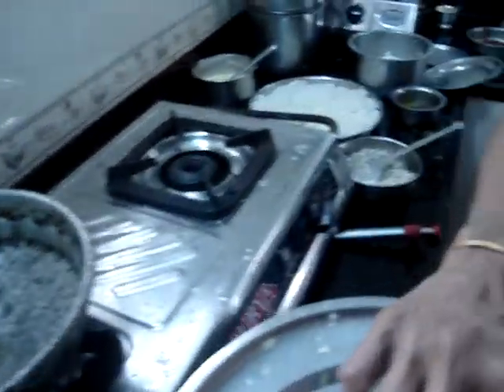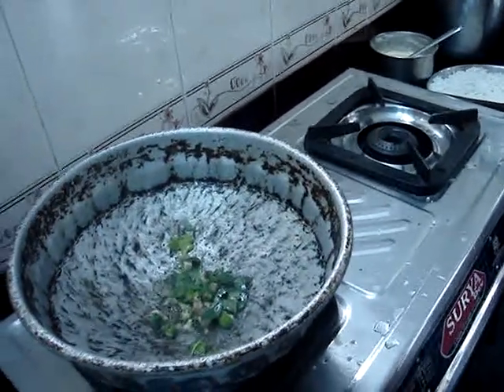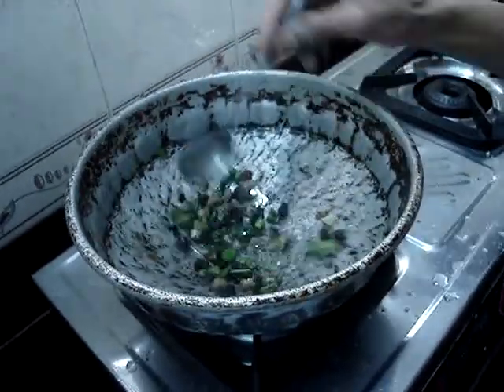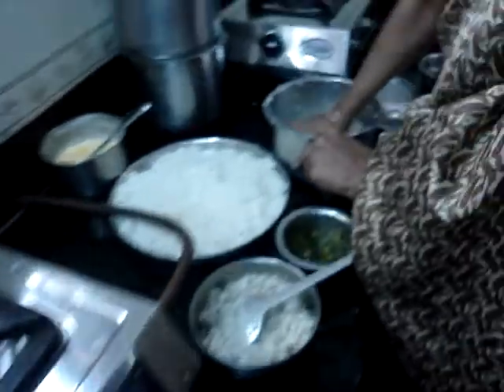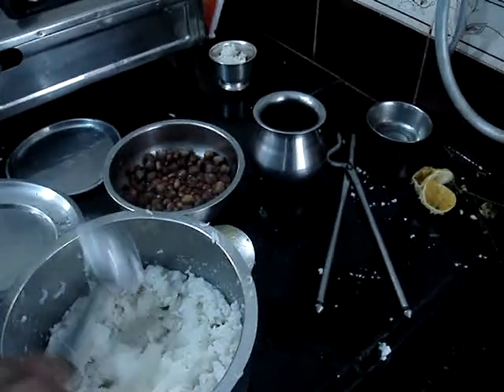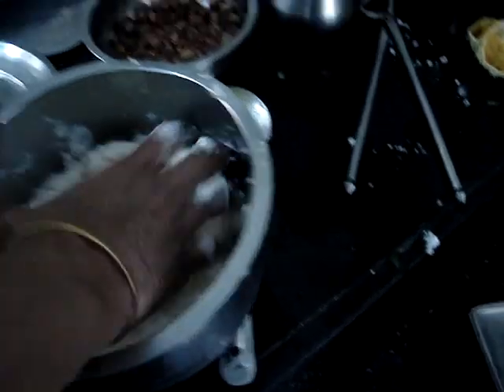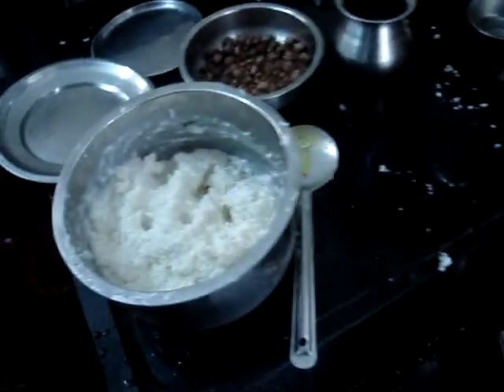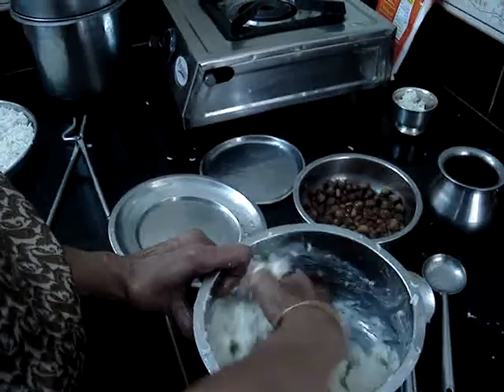Srirangam Radhu-Avial preparation 5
Avial is basically Kerala food. Somehow it has become very popular in Tamilnad . Mainly Cocunet iol has to be added in this dish.It is the only dish prepared in tamilnadu adding cocunet oil.